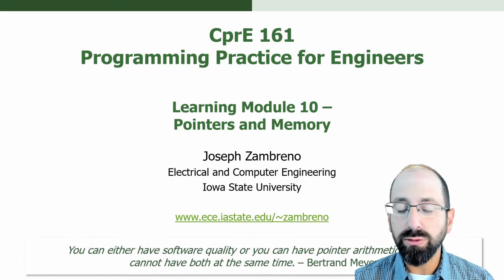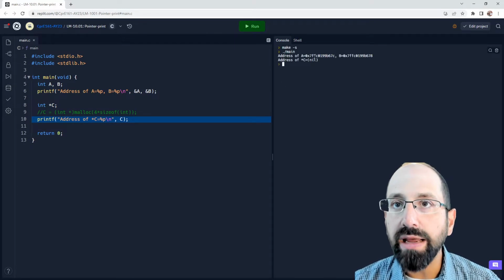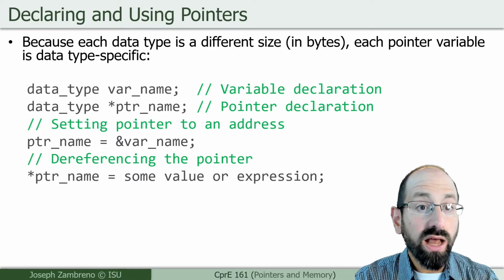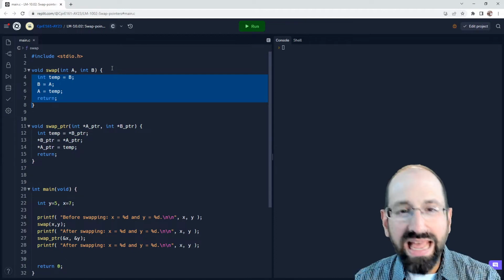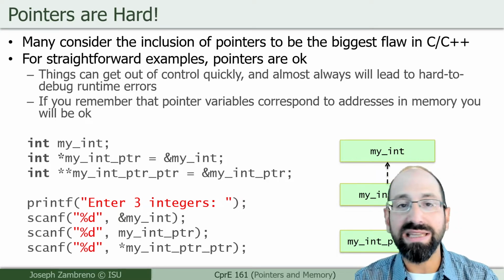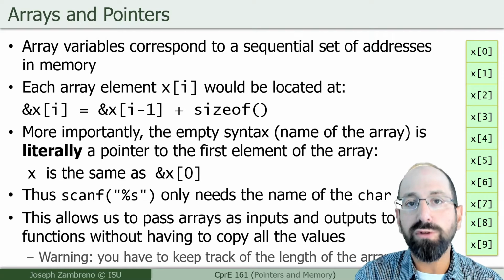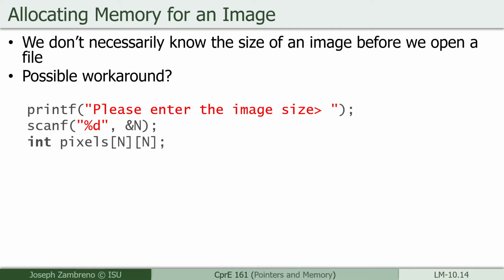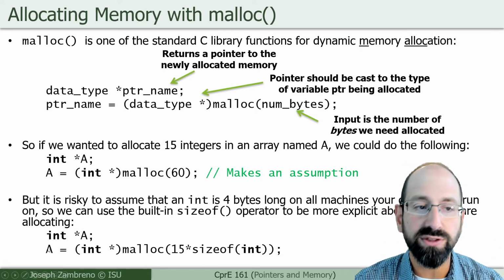LM-10: Part 1